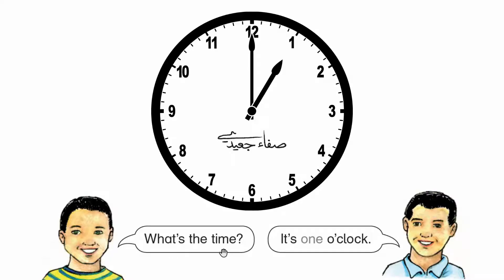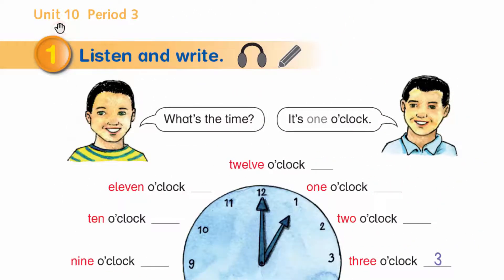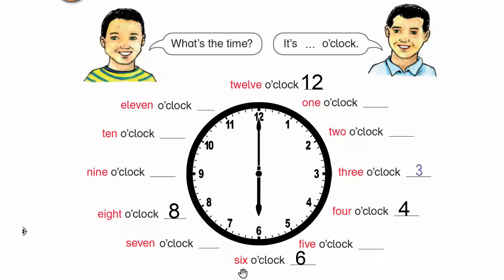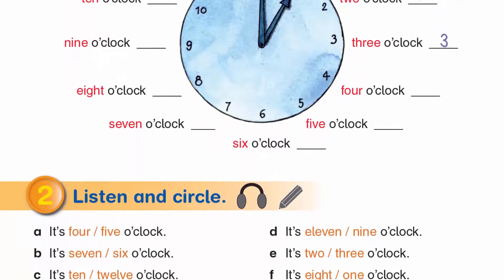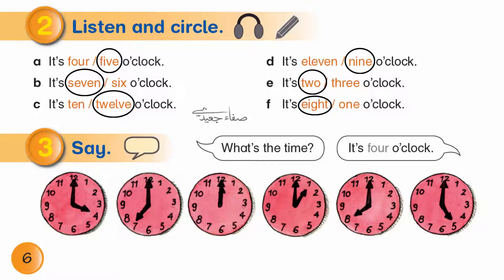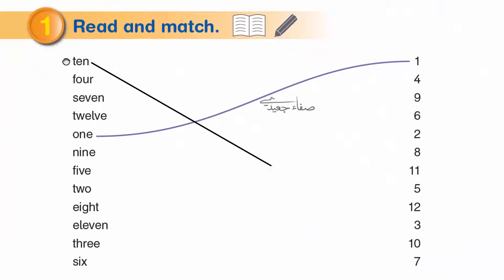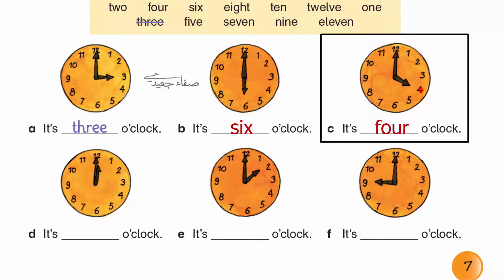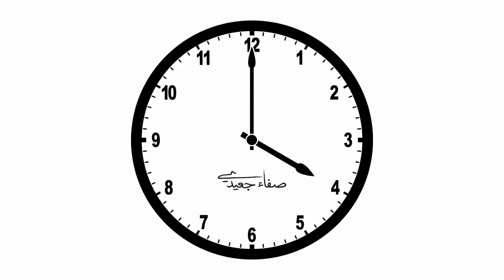صفحة 6 إلى 7 || إنجليزي صف 3 فصل 2